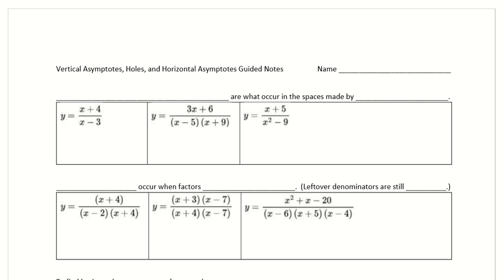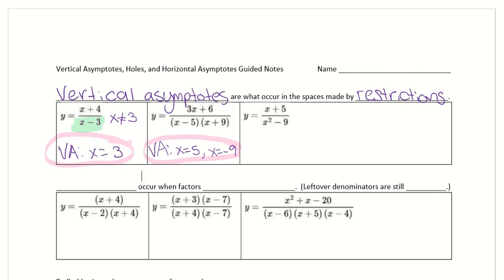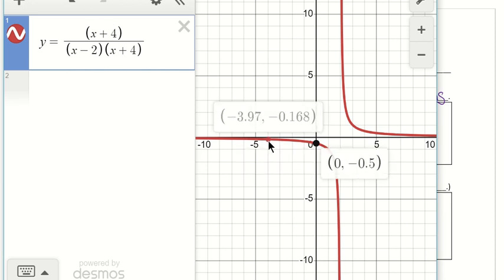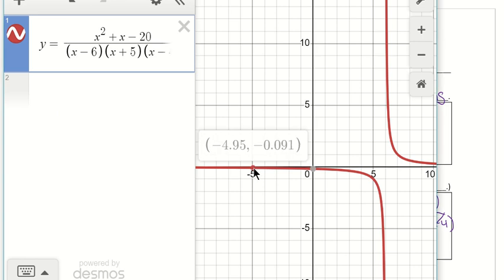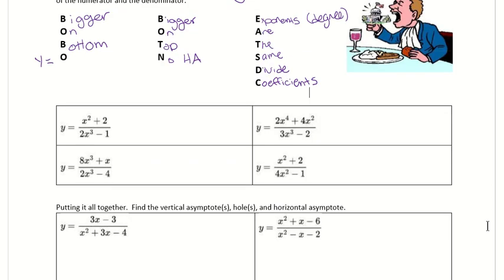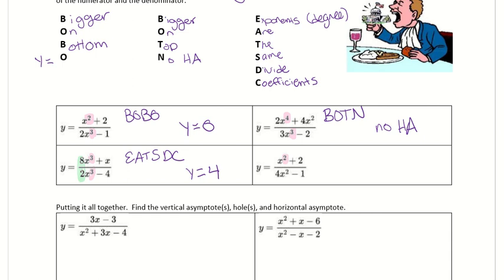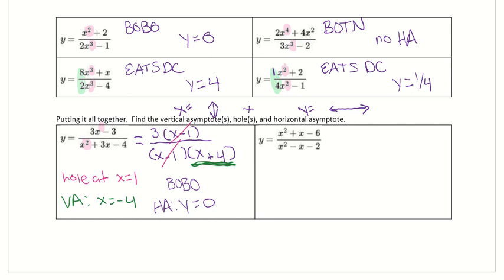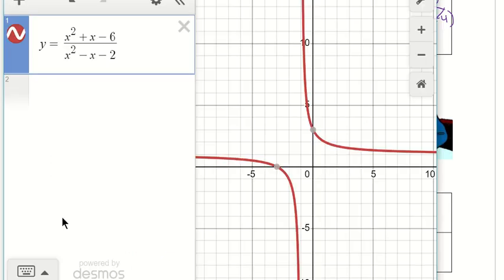Identifying Vertical Asymptotes, Horizontal Asymptotes, and Holes Algebraically